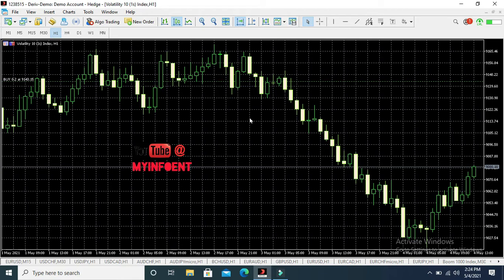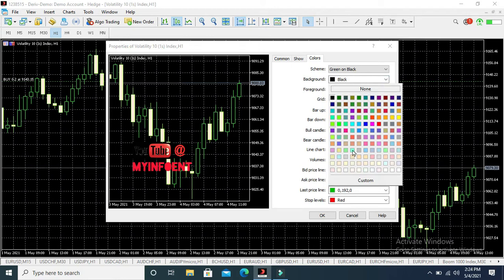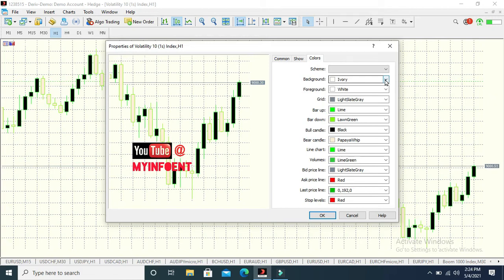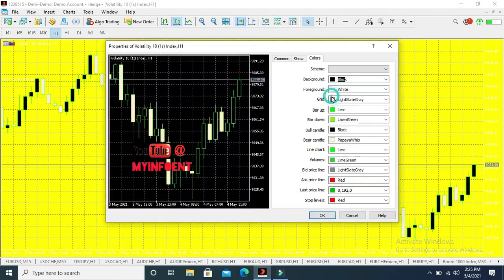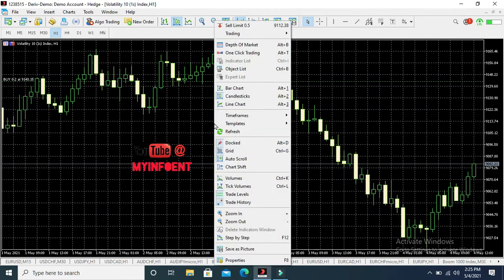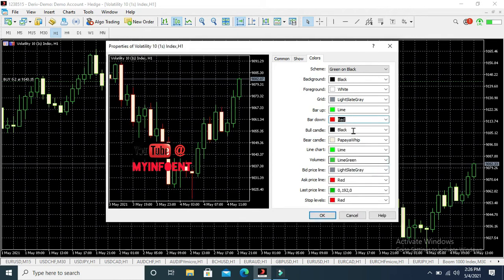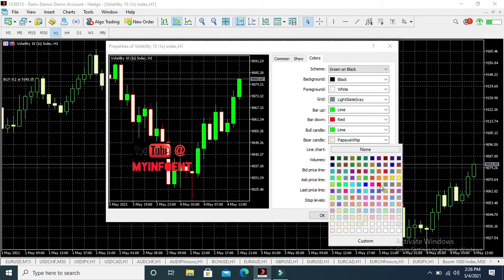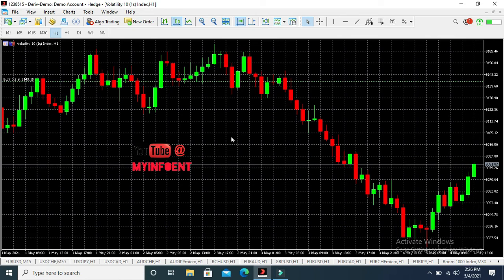How to change background and candlestick color on MT5/MT4 platform using a PC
Changing candlestick colors and background colors on MT5 and MT4 trading platform using a desktop computer

Use this link to setup your trading account for synthetic volatility indices and Forex